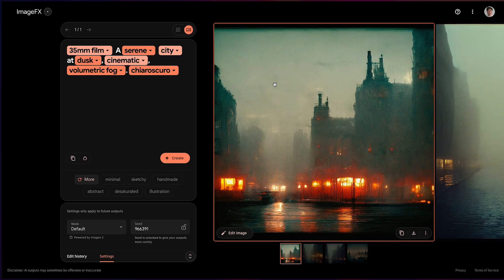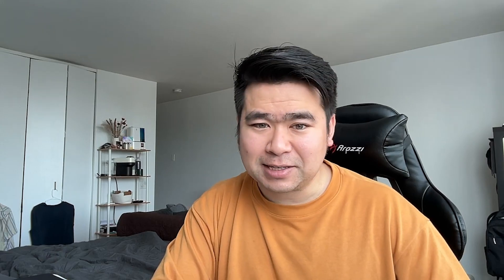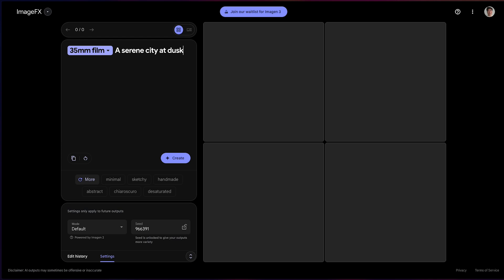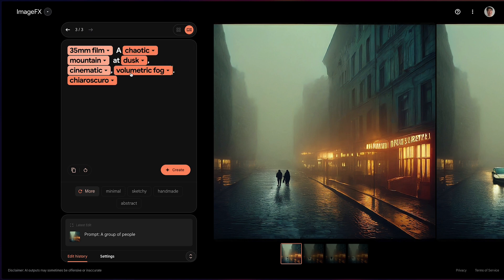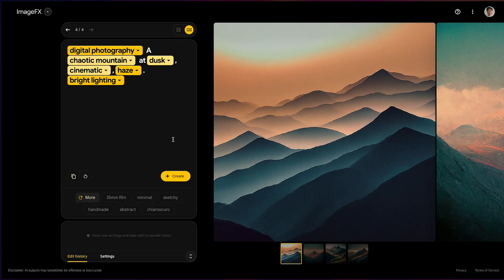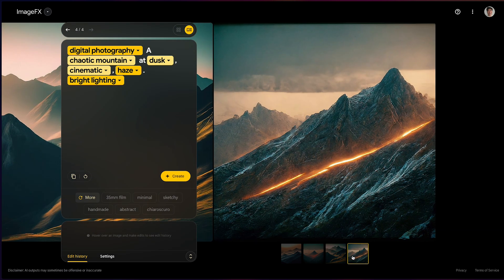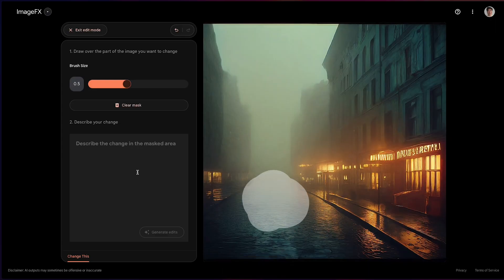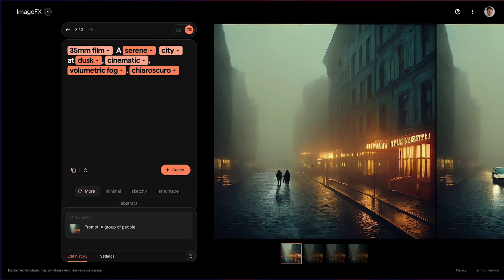The Best AI Art Tool For Beginners - Google ImageFX!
Google Labs ImageFX makes AI Art super easy.